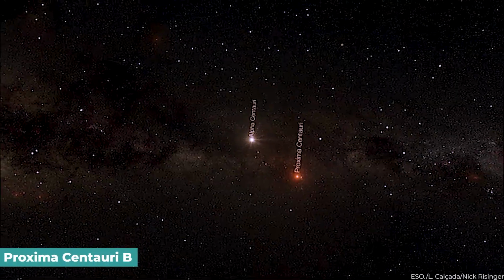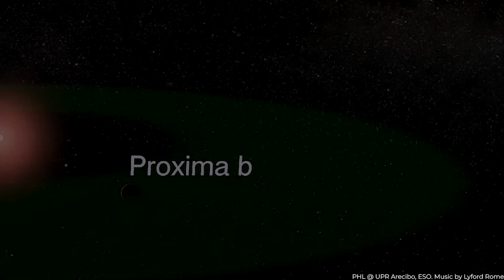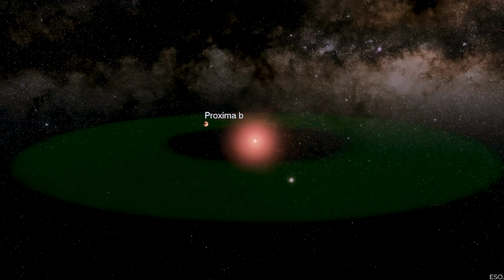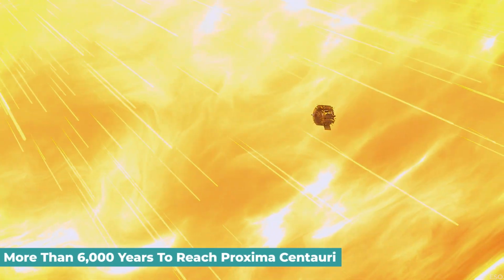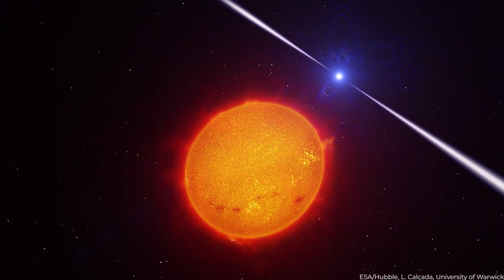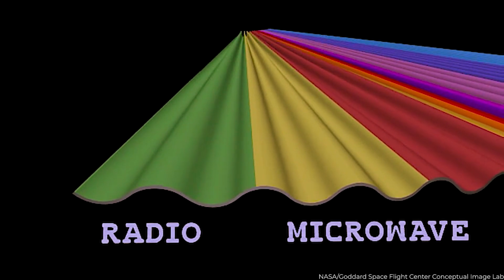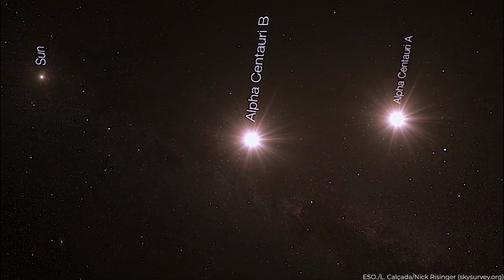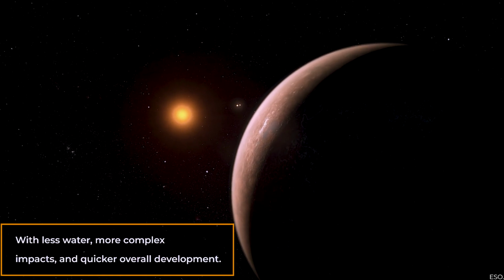James Webb Telescope Just Announced The Clearest Image Ever Taken of Proxima B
NASA recently released the clearest image of Proxima B, the exoplanet orbiting Proxima Centauri just 4 light-years away. The image was taken by the James Webb Space Telescope and suggests the potential for Proxima B to be a habitable planet. This discovery could have significant implications for our understanding of life and our place in the universe.